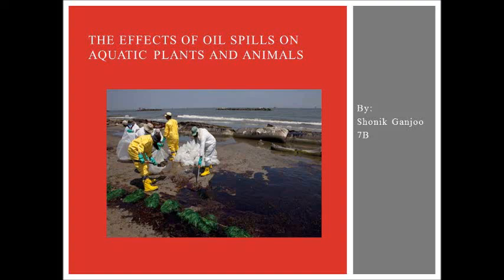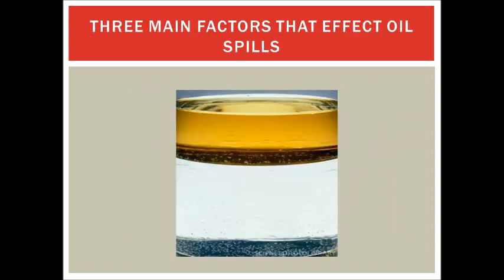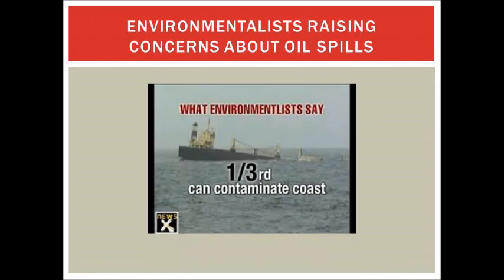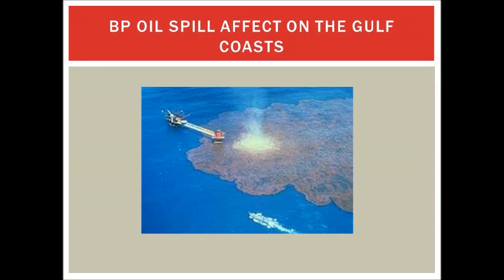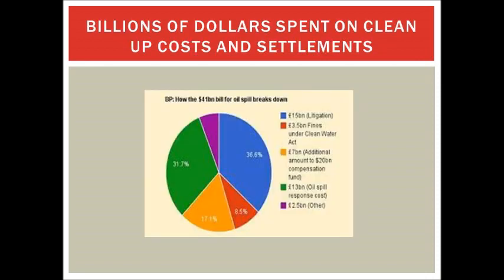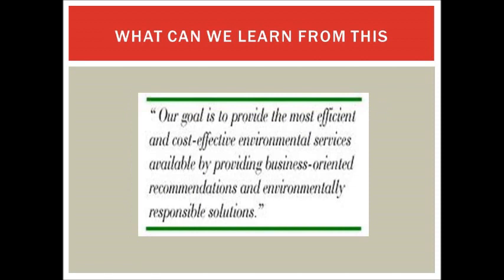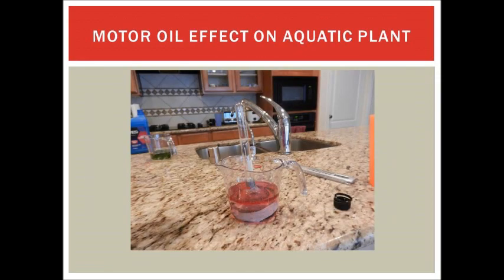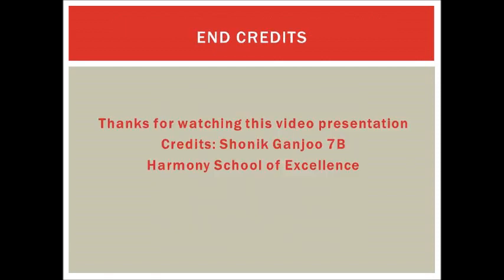The Effects of Oil Spills on Aquatic Plants and Environment by Shonik Ganjoo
DISTCO 2015 Contestant - Junior Level - Science / Engineering

Send your Digital Stories to Digital Storytelling Contest (DISTCO)!

DISTCO, a pioneer in digital storytelling contests, promotes investigation of educational uses of digital storytelling in areas of Arts, Science, Technology, Engineering, Mathematics, and more among K-16 students and teachers. It is a challenging competition where students create projects developing their skills in multimedia, technology, research, writing, and creativity.